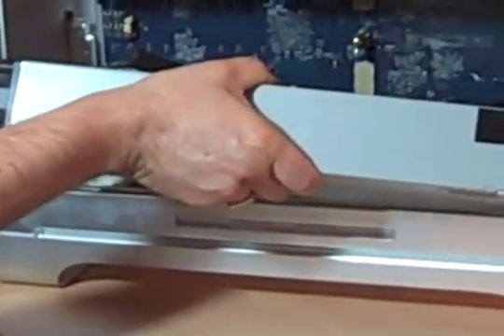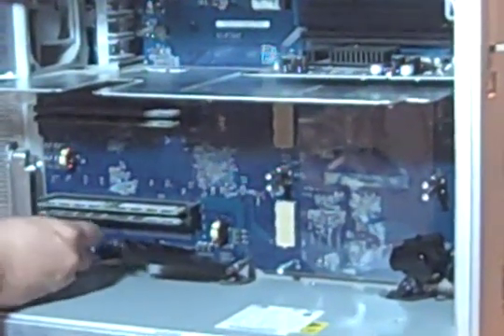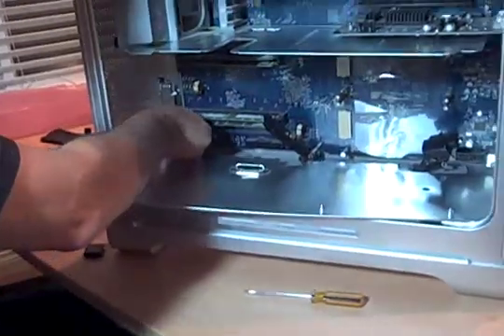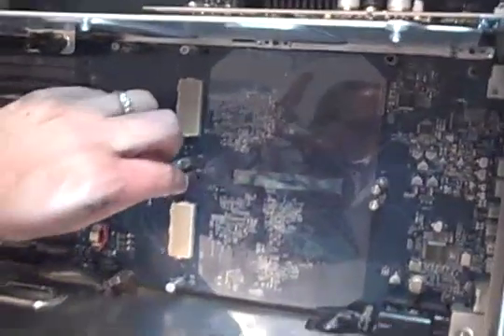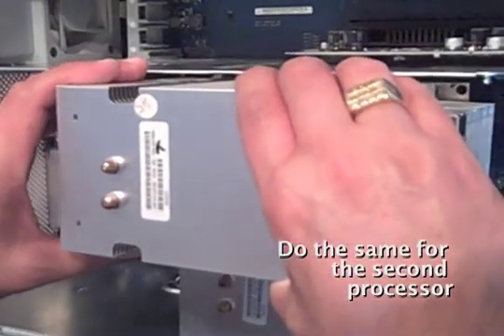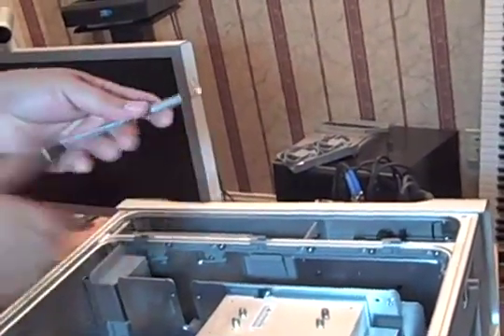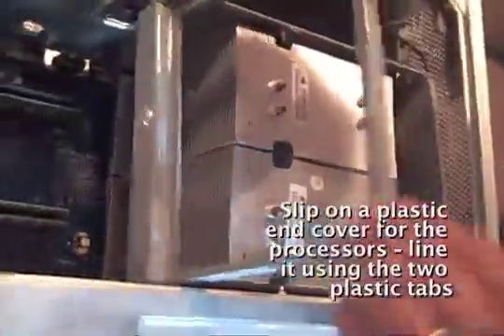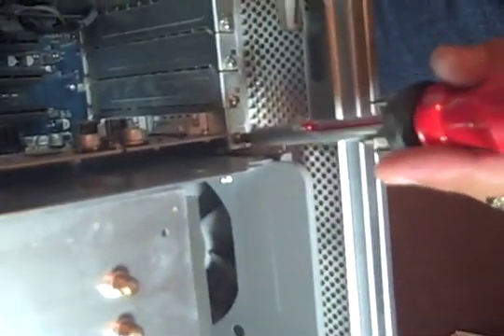Macintosh G5 Power Mac Power Supply Install - Early 2005 Model - Part 1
I made this video while installing a new power supply into a Early 2005 model 2.0GHZ Dual Processor Power Mac G5.    The great thing about the Early 2005 model G5's is that you do not have to remove the motherboard in order to replace the power supply. In order to do a breakdown to get to the power supply, just reverse the steps of this install.  Hope this helps somebody.